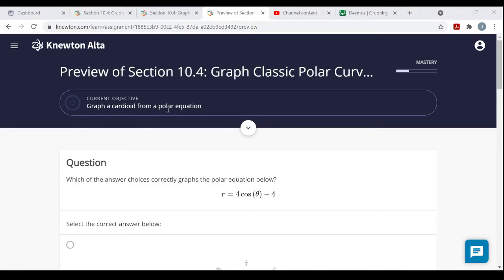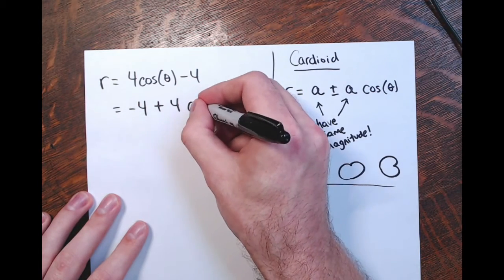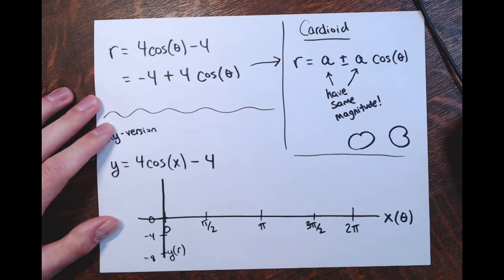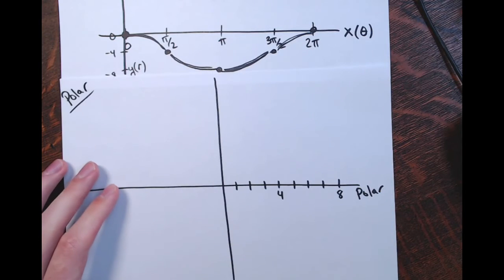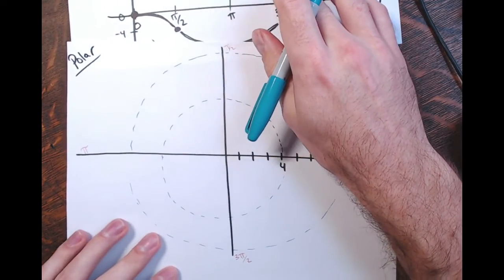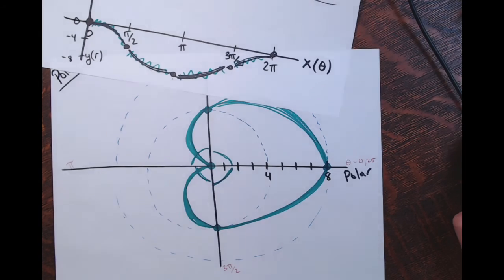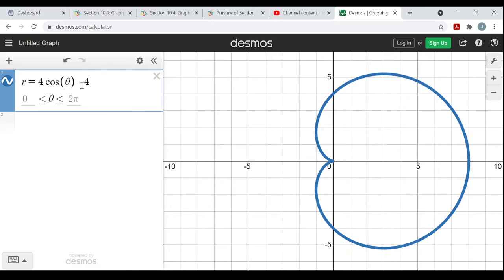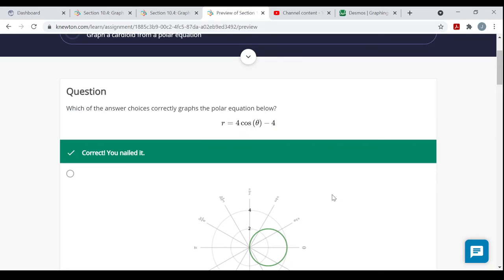Graph a cardioid from a polar equation #2